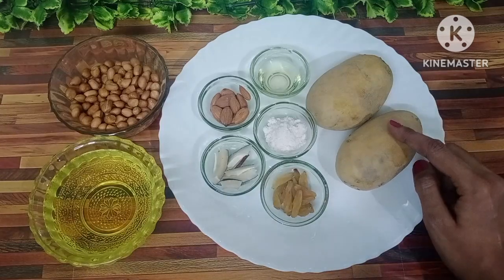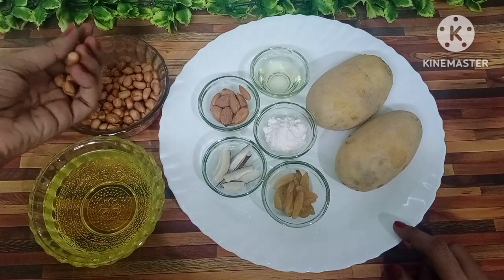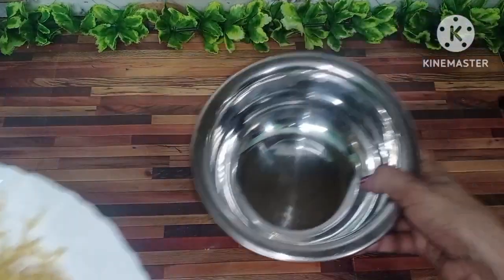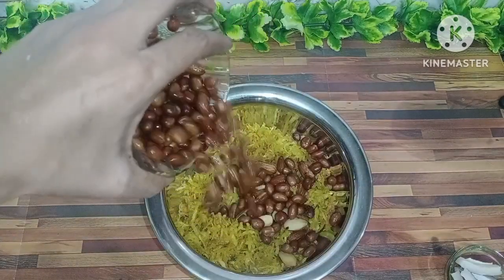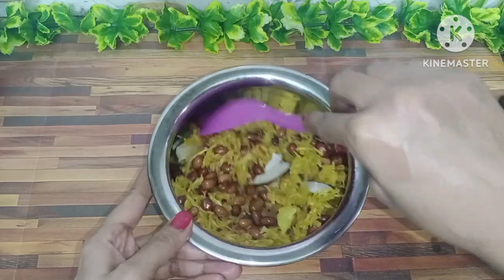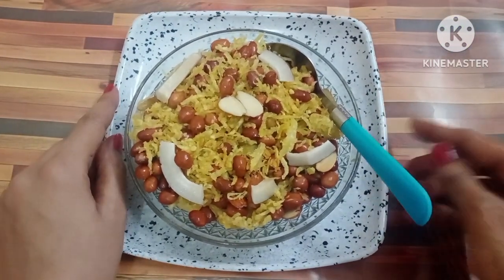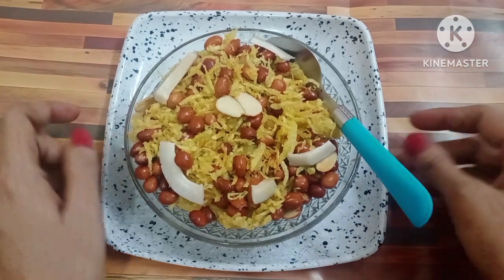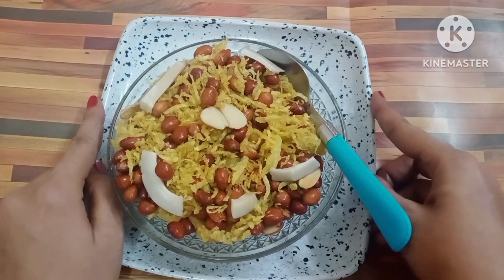Navratri Special Aloo Mixture | नवरात्रि स्पेशल रेसिपी